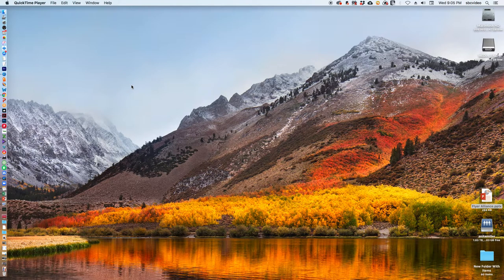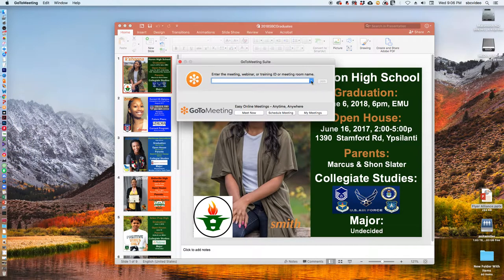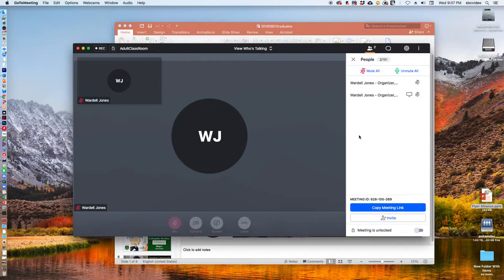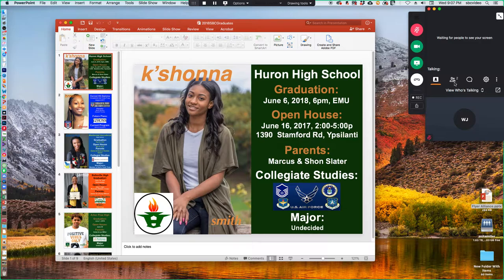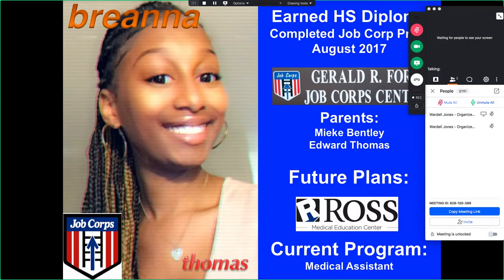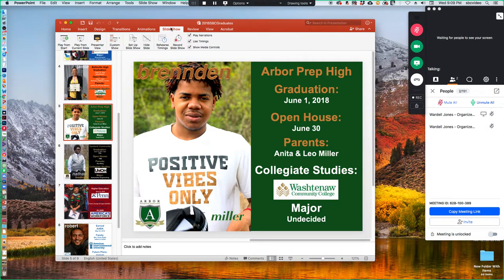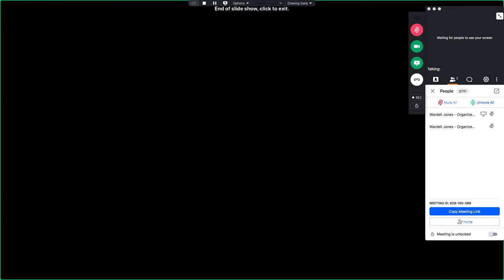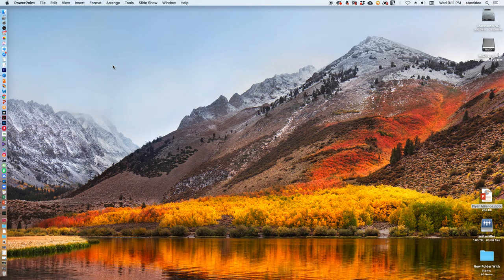How to Present Power Point Slides in Gotomeeting